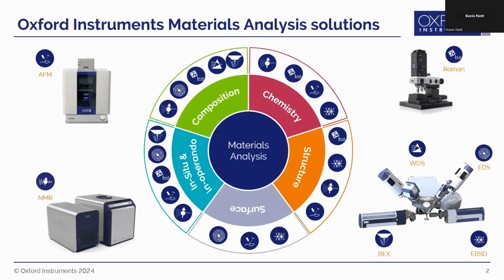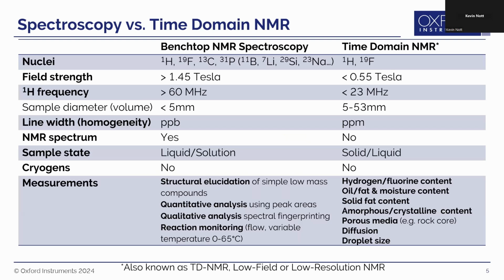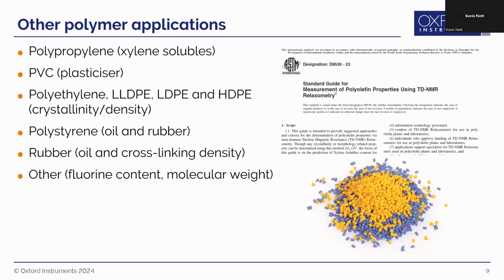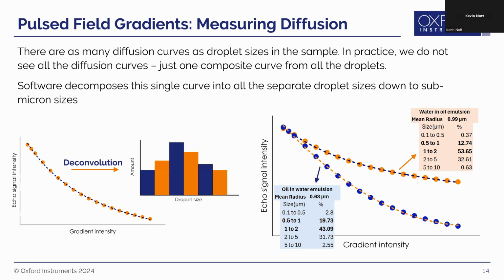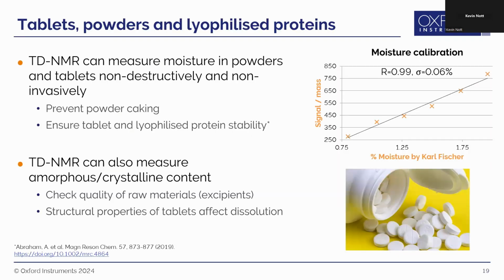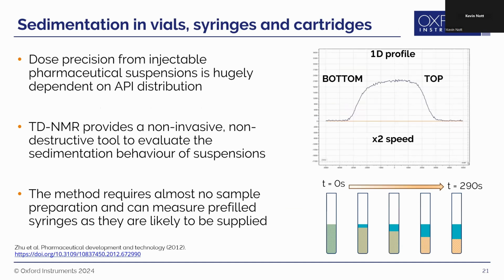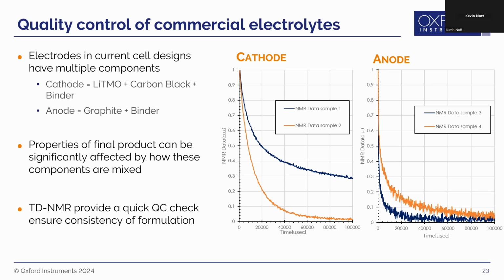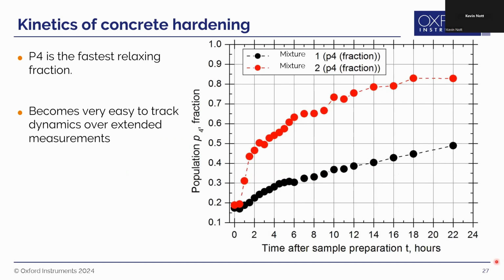Flexible Benchtop Time-domain NMR for Materials Analysis